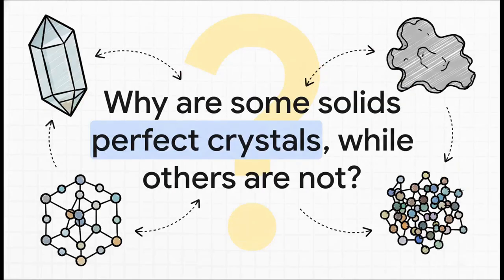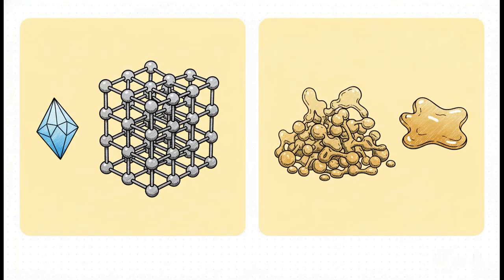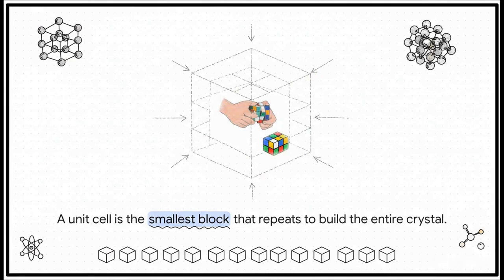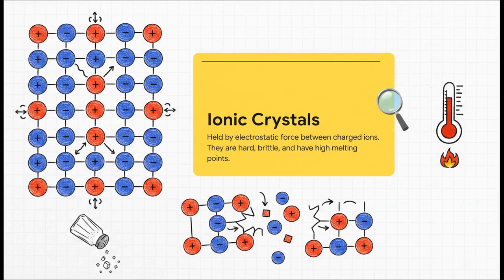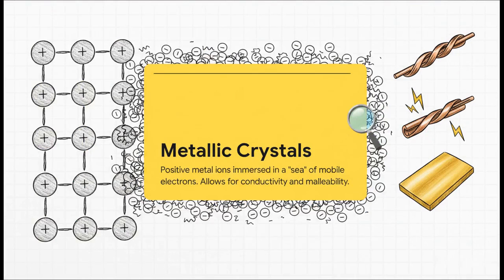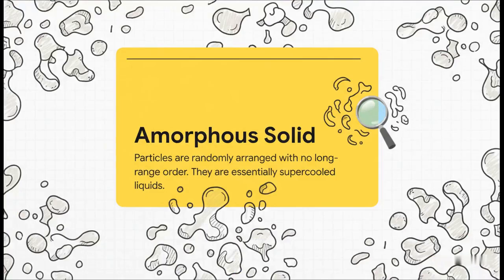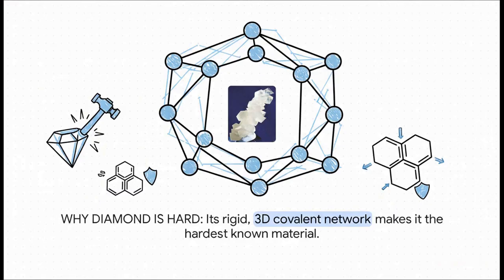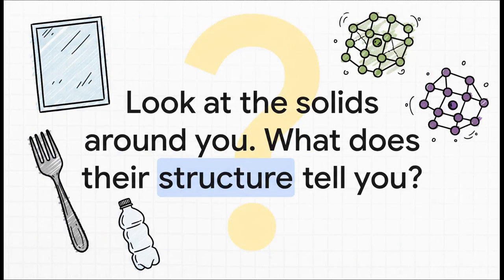The Strange Physics of Spinning Objects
Why does a spinning wheel stay upright?
Why do figure skaters spin faster when they pull their arms in?

In this video, we explore rotational motion and the laws that govern spinning systems.

From gyroscopes to satellites, rotation controls stability and motion in powerful ways.